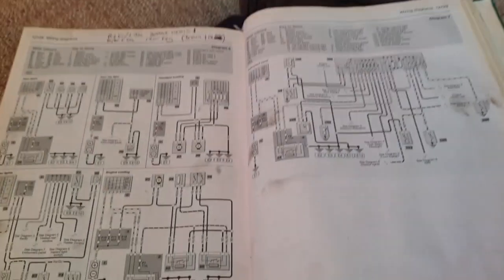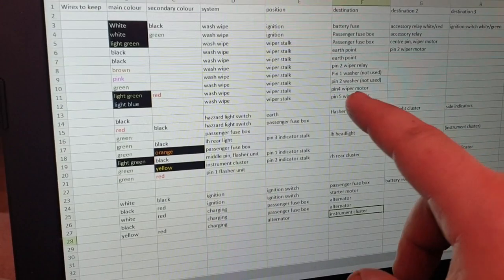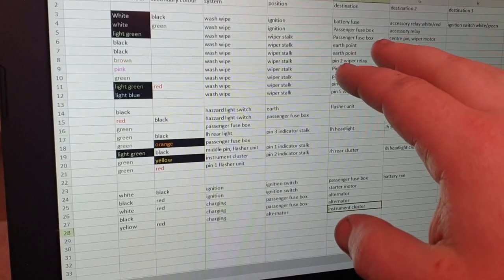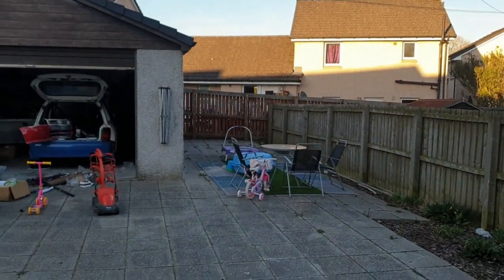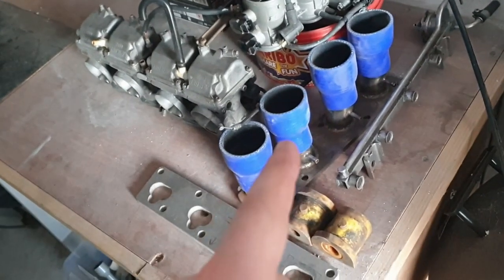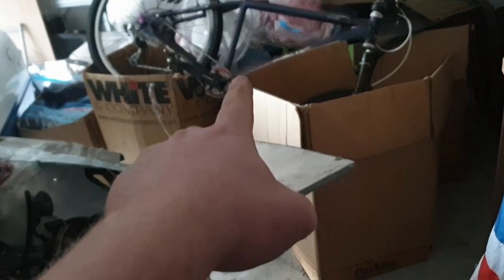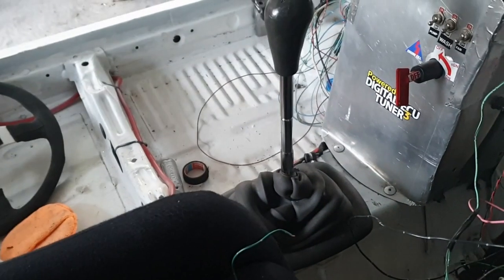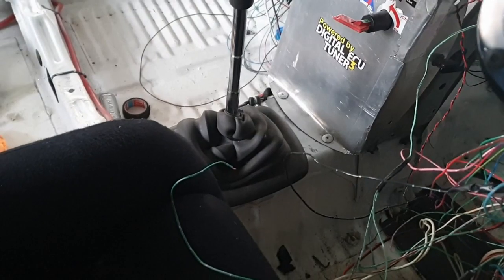ZX9R Micra project episode 9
Wiring diagrams and tidy workshop

for the thumbnails
for help with gear ratios (got to check out his R1 Powered Toyota IQ )
HobbyZX9R for his insane Instagram pictures (check out his zx9r seiciento